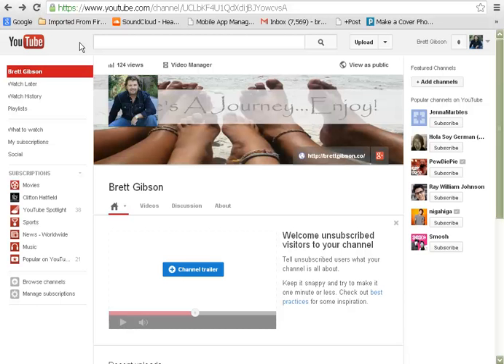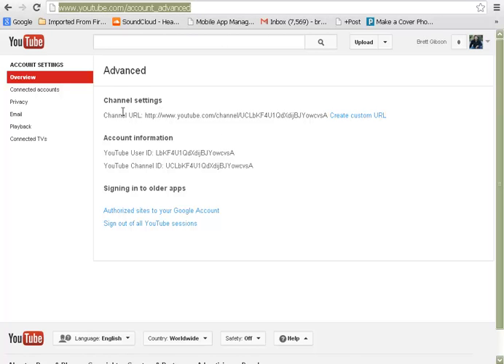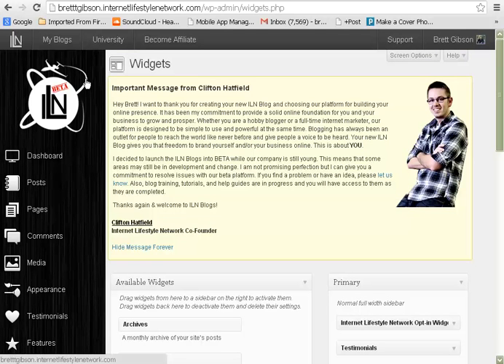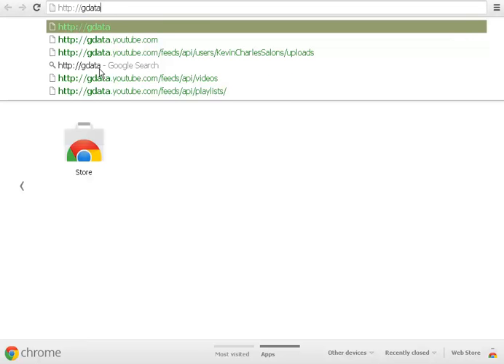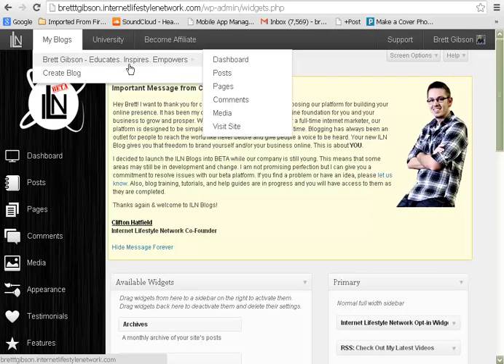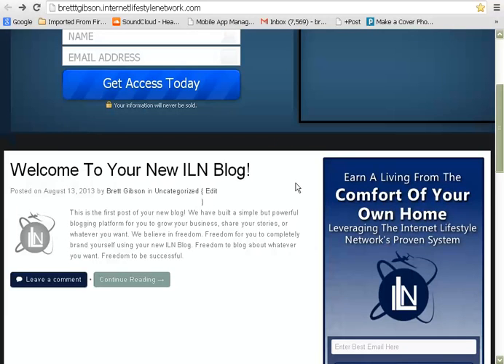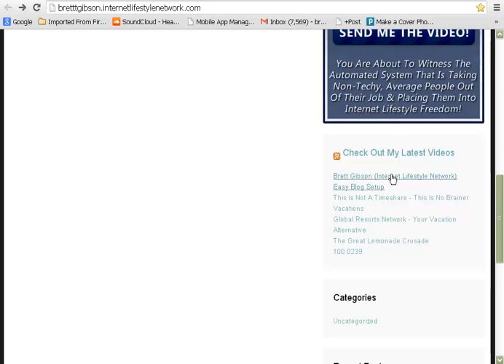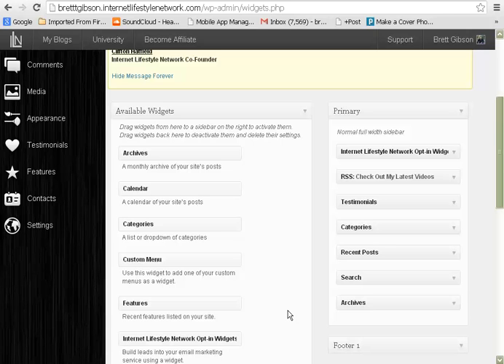How To Create A Custom YouTube URL And Find Your YouTube RSS Feed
This is a simple video on how to create a custom YouTube URL and find and use your Youtube RSS Feed!

Brett Gibson